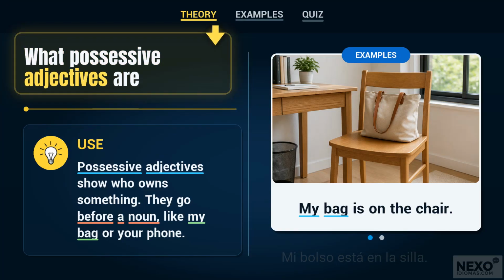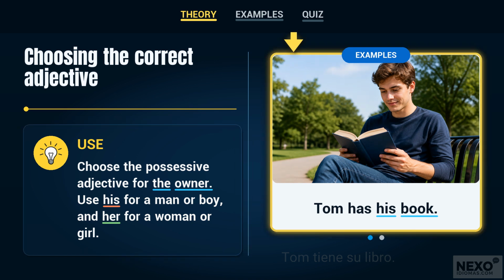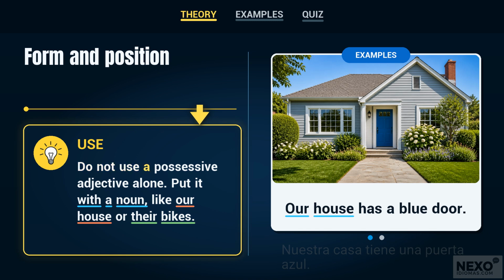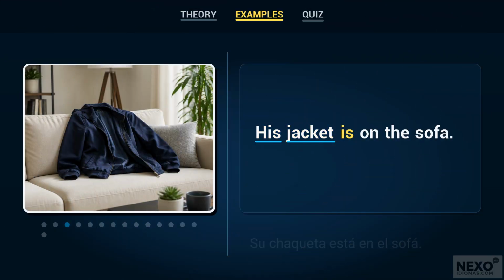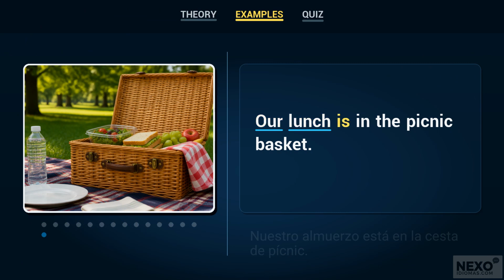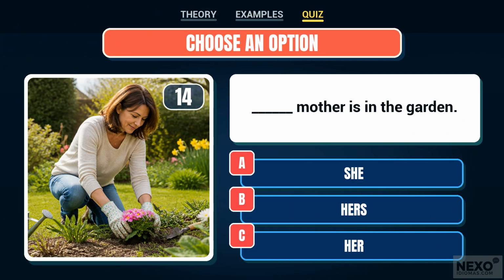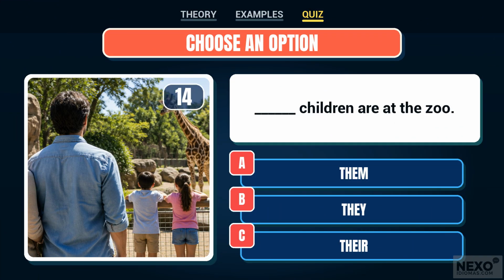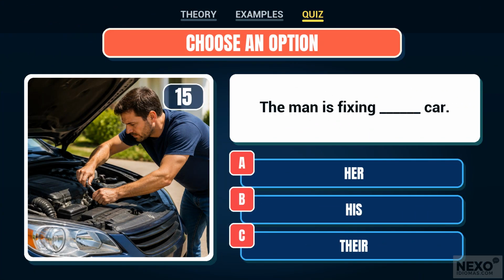Possessive Adjectives Explained | Easy English Grammar for Beginners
Learn English possessive adjectives in a simple and easy way!

In this English grammar lesson for beginners, you will learn how to use possessive adjectives correctly in everyday English conversations. This lesson includes clear explanations, simple examples, quizzes, and useful sentences to help you understand English grammar step by step.

You will learn:

• How to use my, your, his, her, its, our, and their
• Positive sentences with possessive adjectives
• Simple English questions and answers
• Common beginner English sentences
• Everyday English grammar in context

This video is perfect for:

✅ English students
✅ English beginners
✅ Speaking and listening practice
✅ English grammar study and explanations

If you want to improve your English speaking, listening, vocabulary, and grammar, this lesson will help you build a strong foundation in English.

✅ Easy English grammar for beginners
✅ Learn possessive adjectives with examples
✅ Basic English sentences and conversations
✅ English grammar made simple

Watch, repeat, practice, and improve your English naturally!